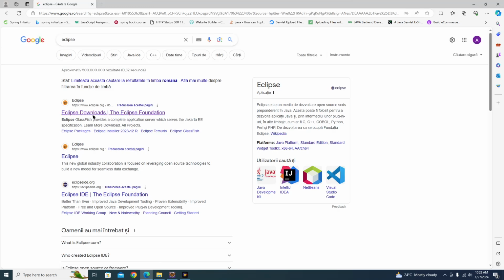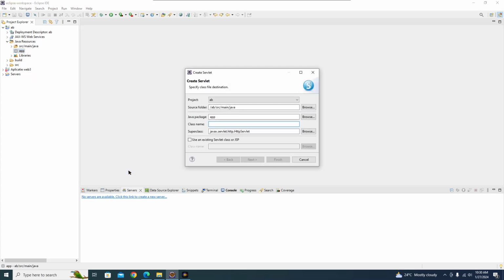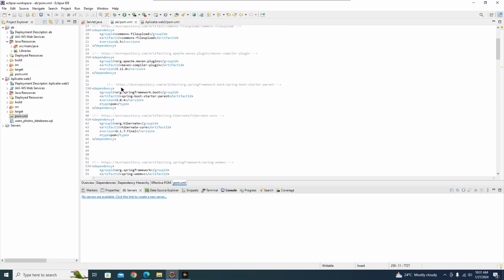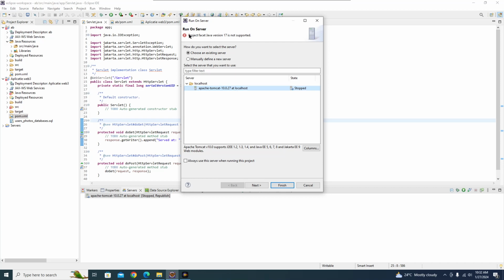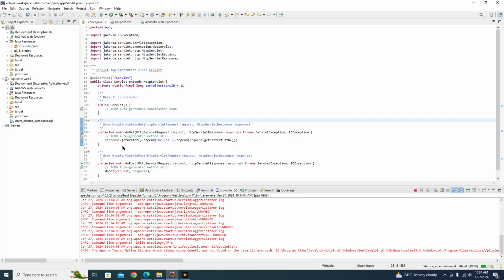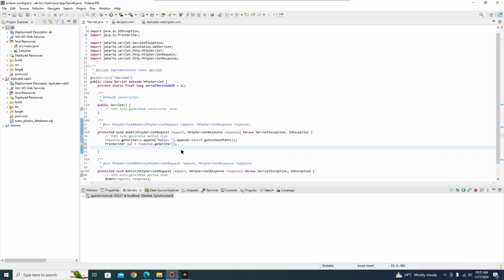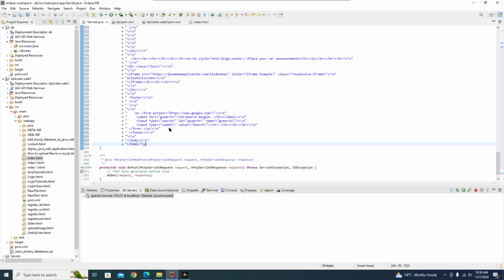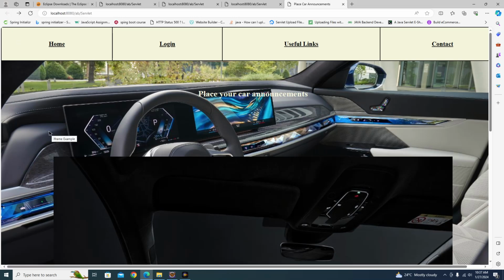how to create and run a java web application on the tomcat server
This java tutorial helps you to create a java web application using a maven project and to run it on the tomcat server.
You only have to copy the dependency maven tab , into the pom.xml file, as i am not allowed to copy it here in the description.